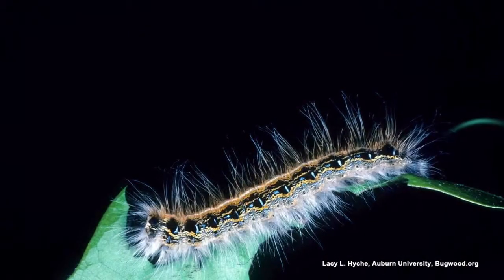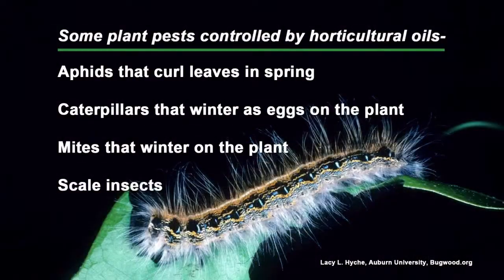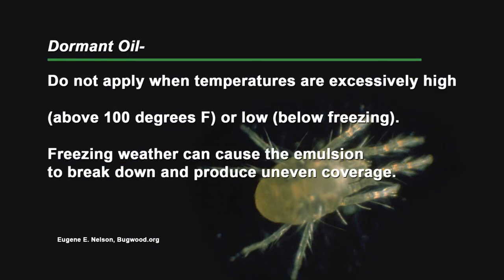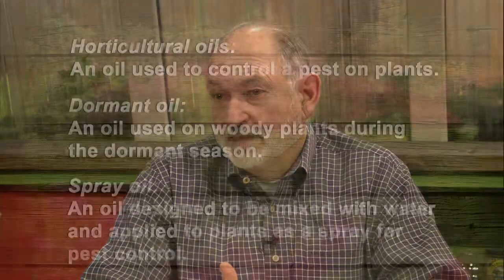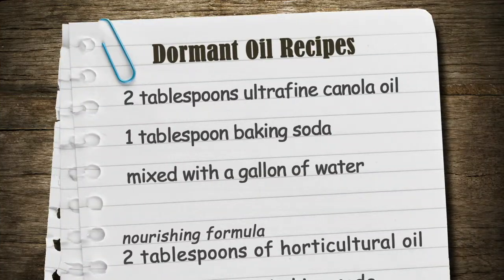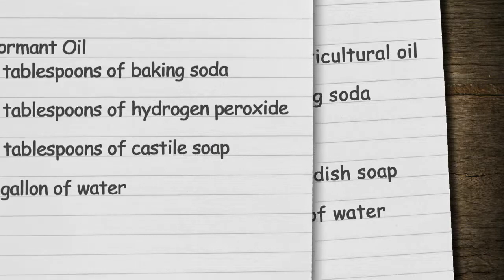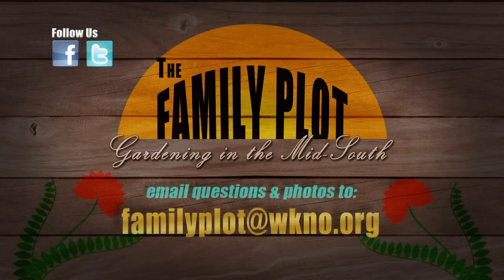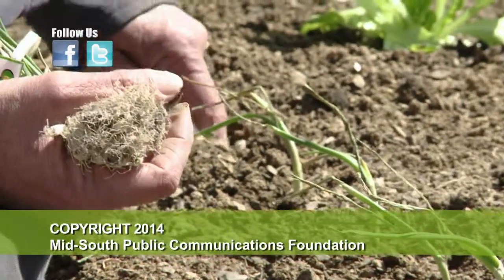Family Plot — Feb. 20, 2014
This week on the season return of The Family Plot: Chris Cooper and guests discuss winter lawn care and how to control spring weed and insect invasions.